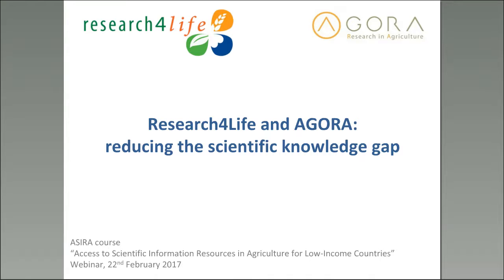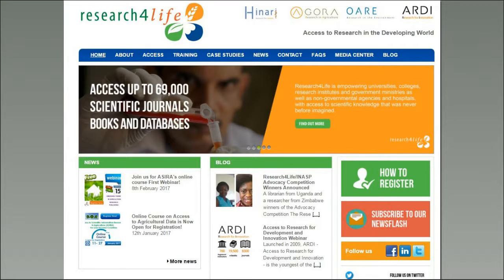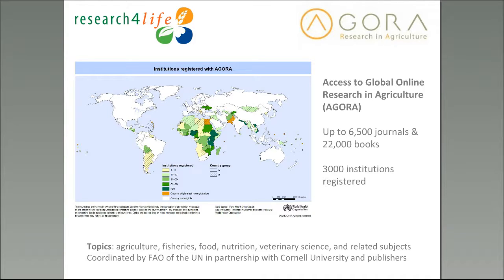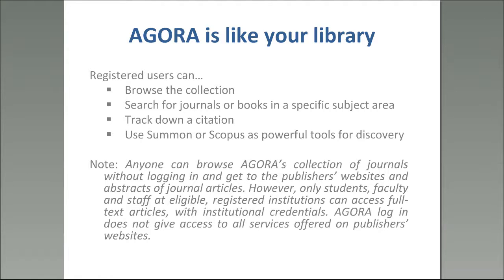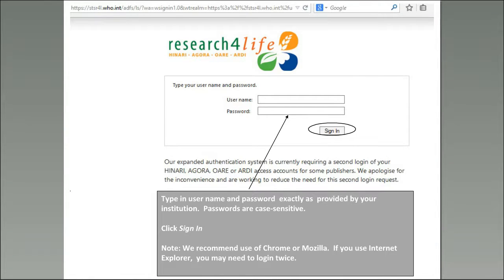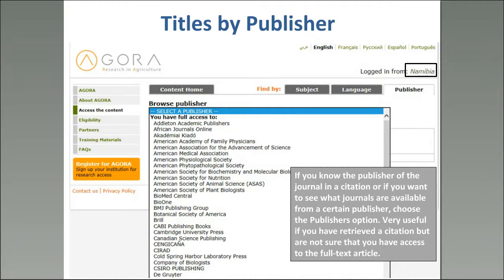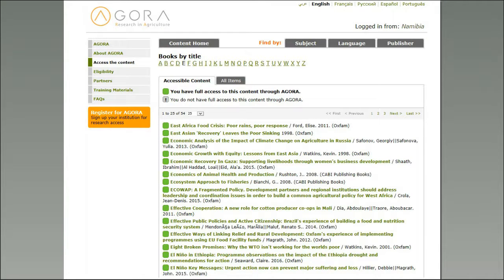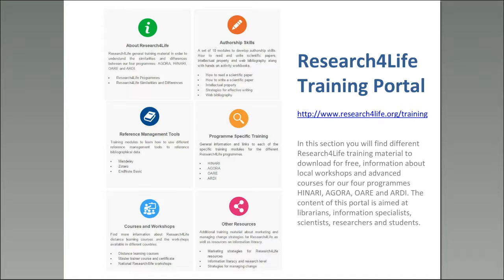Webinar@ASIRA: Access to Global Online Research in Agriculture (AGORA)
By Kristin Kolshus, Information Management Specialist at FAO of the United Nations.

22 February 2017- 14:00 CET

--The webinar was held as part of ASIRA (Access to Scientific Information Resources in Agriculture) Online Course for Low-Income Countries--

The objective of this webinar is to provide an overview of the AGORA programme for interested institutions in eligible countries. AGORA is one of the four Research4Life programmes. The webinar will present AGORA, a programme to provide free or low cost access to major scientific journals in agriculture and related biological, environmental and social sciences to public institutions in developing countries.

About Kristin Kolshus

Kristin Kolshus is an Information Management Specialist at the Food and Agriculture Organization of the United Nations (FAO), Regional Office for Africa. She focuses on capacity development on access to scientific information, information management, and knowledge sharing, especially through AGORA and Research4Life.